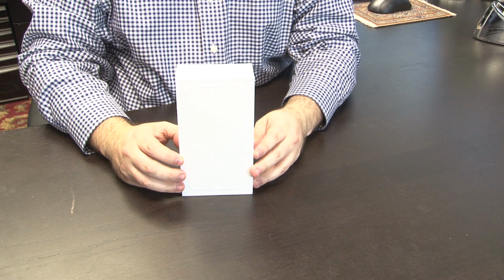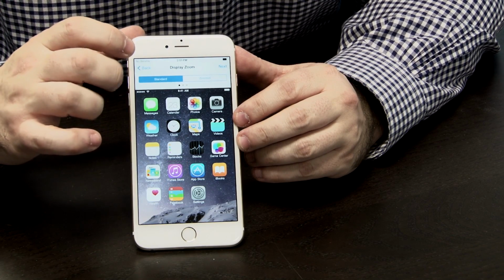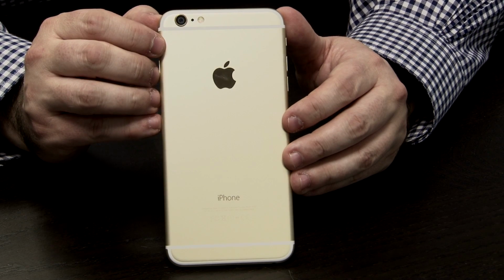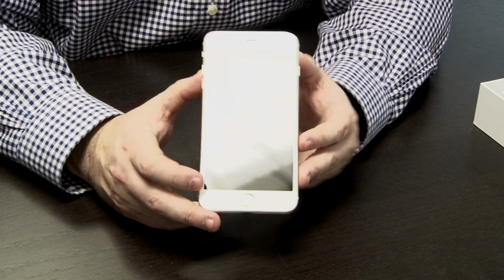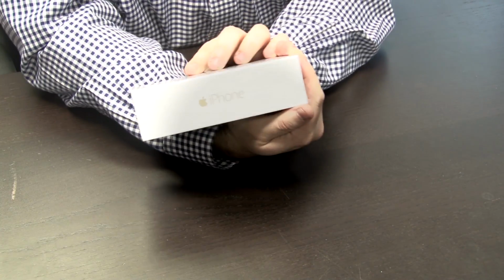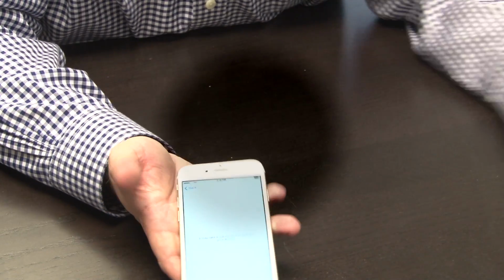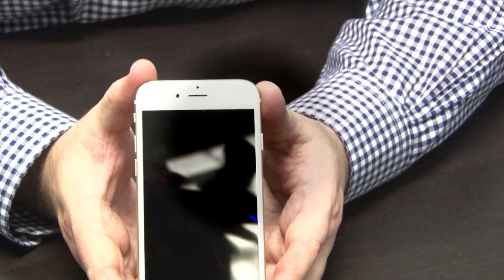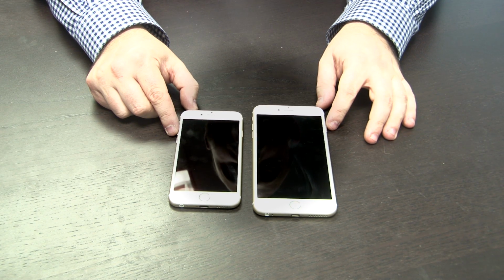iPhone 6 vs iPhone 6 Plus - Unboxing, Setup and First Impressions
A side by side Unboxing, Setup and Review of the iPhone 6 and iPhone 6 Plus